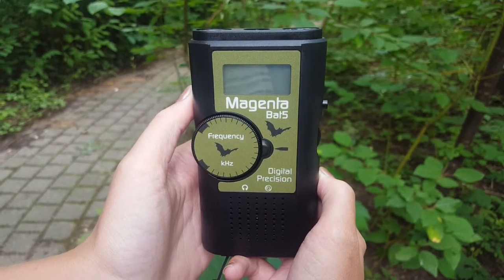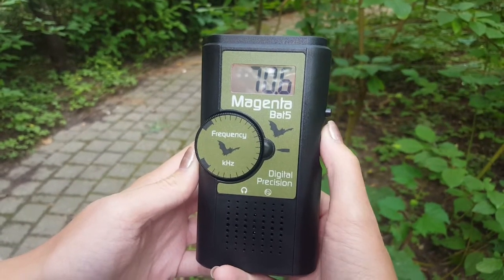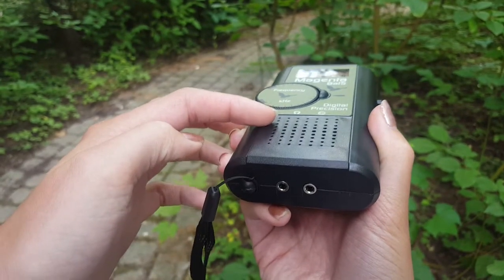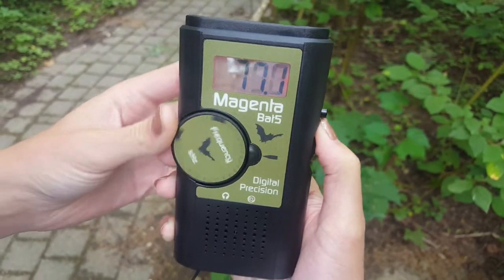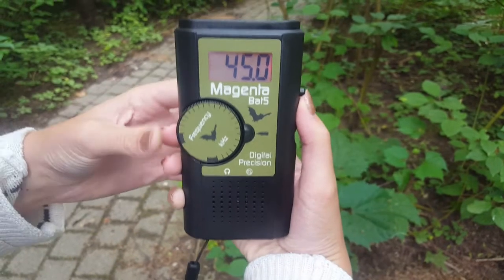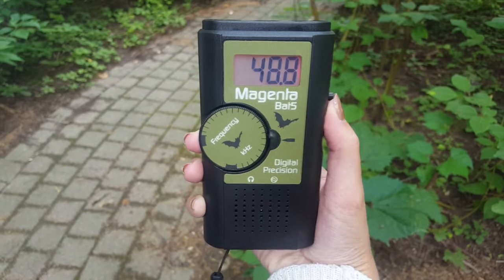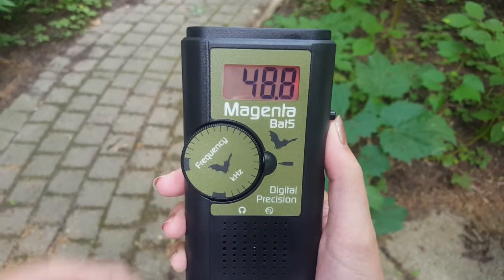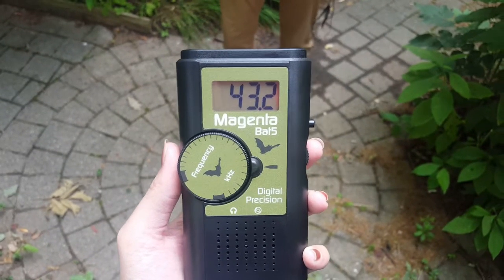Bat Meter Tutorial - Magenta Bat5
Short demonstration on how to use the Magenta Bat5 bat meter. These bat meters are available for student use from the Ecology lab at the University of Waterloo.